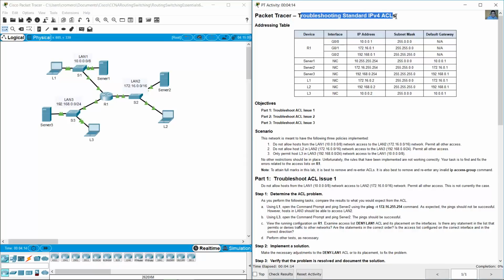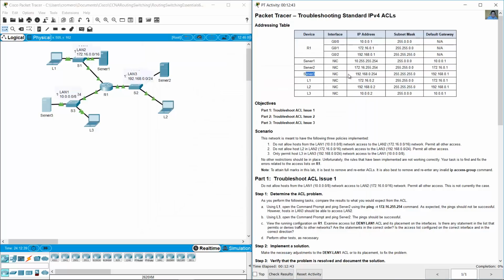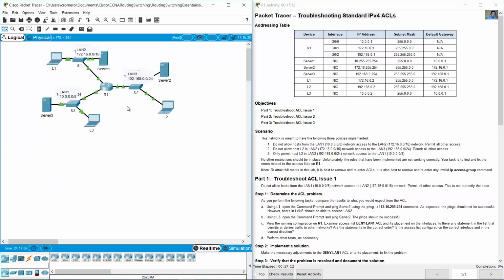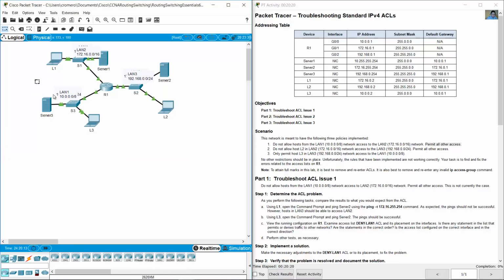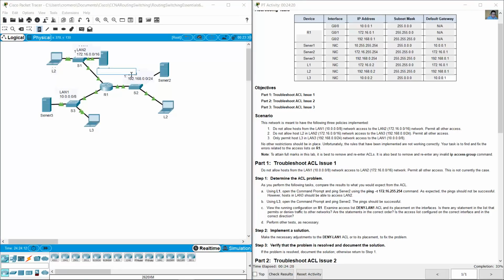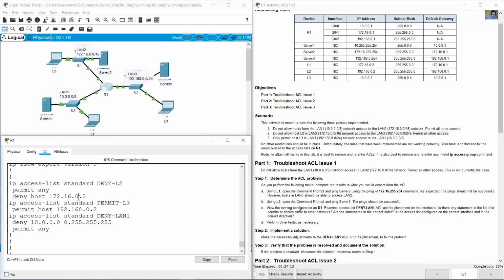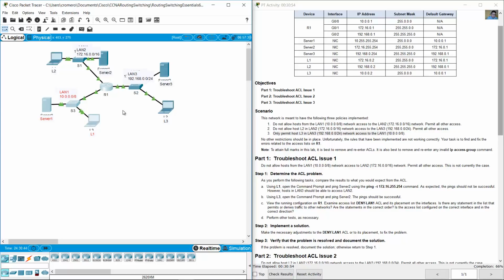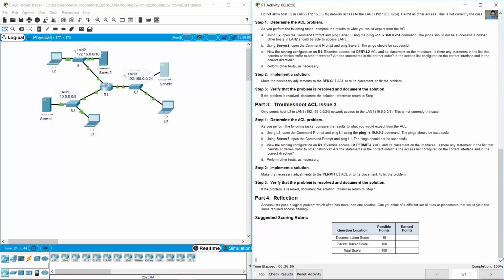7.3.2.4 Packet Tracer - Troubleshooting Standard IPv4 ACLs (Updated)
CCNA Routing and Switching - Routing and Switching Essentials 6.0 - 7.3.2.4 Packet Tracer - Troubleshooting Standard IPv4 ACLs